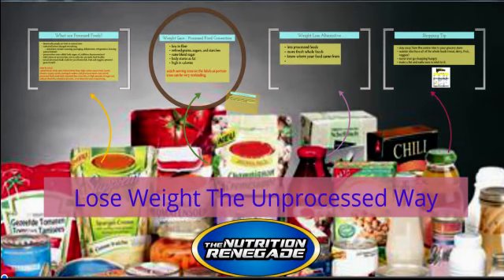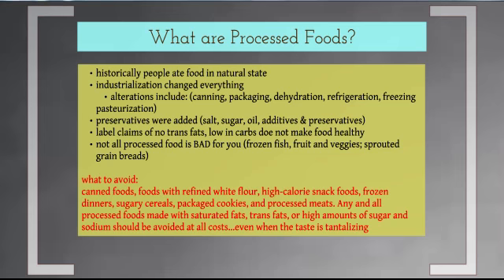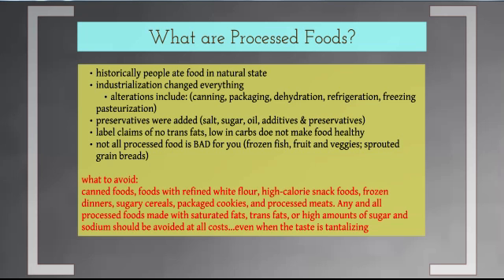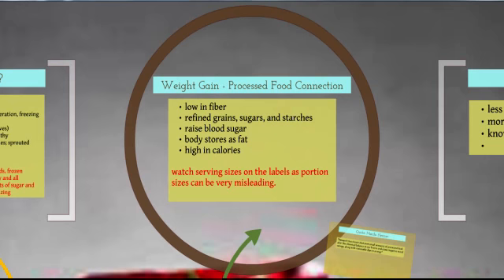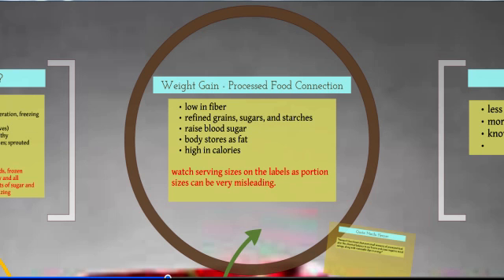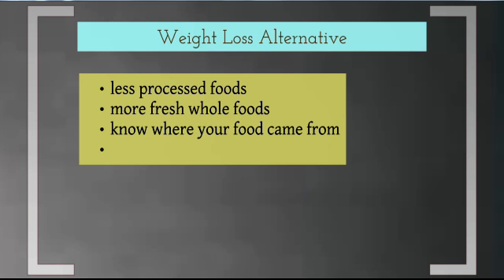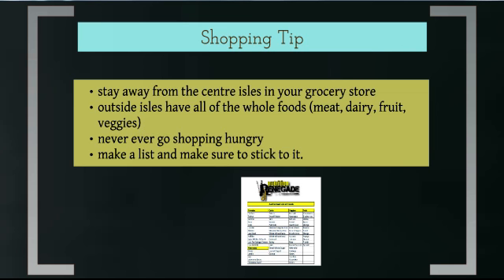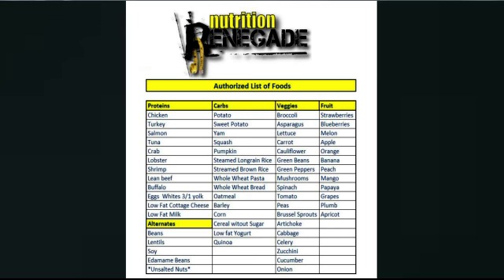Lose Weight The Unprocessed Way Gain Weight with Processed Foods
I go through this a lot with my face to face clients

Our kitchen cabinets are full of it. Grocery store shelves are overflowing with it. We eat it for breakfast, lunch, dinner, and snacks. They're yummy. They're easy. And they're economical. But could processed foods be at the root of the obesity epidemic, and if you don't use processed foods, what is the alternative?
Keep reading to process the information you need to find out why an unprocessed food diet may be your answer to weight loss.

Get a copy of my eBook "5 Simple Tips to FIRE UP Your Metabolism"